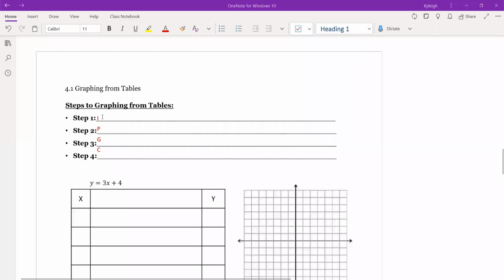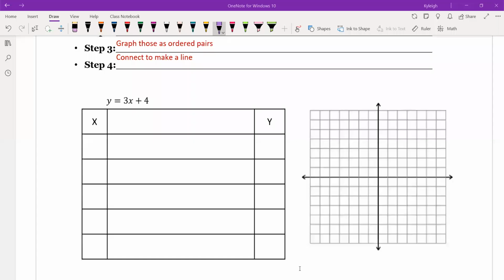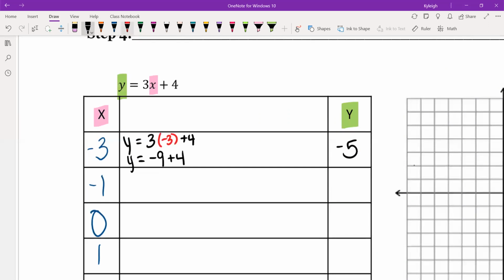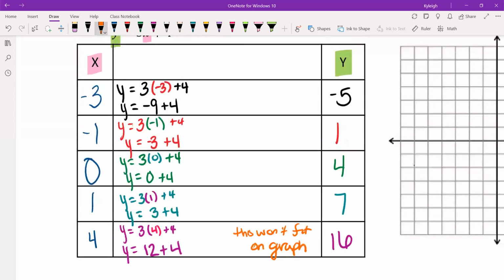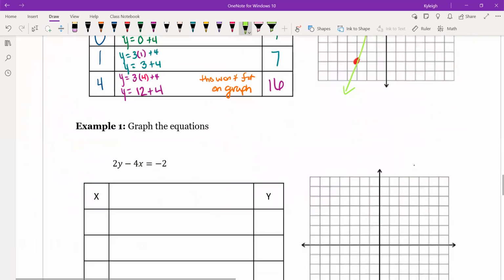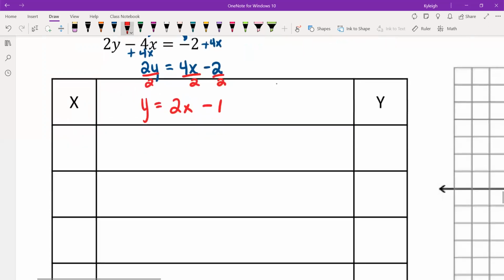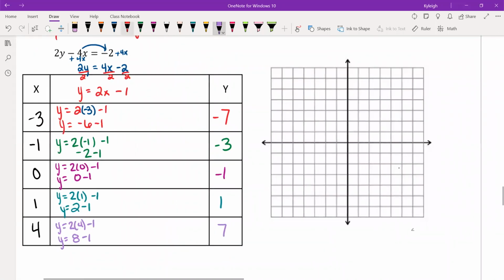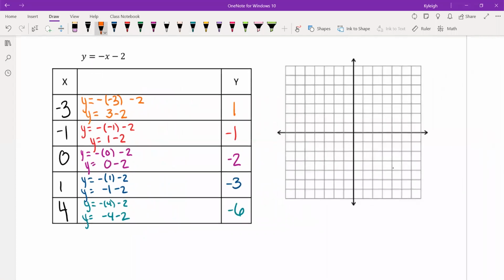4.1 Graphing from Tables